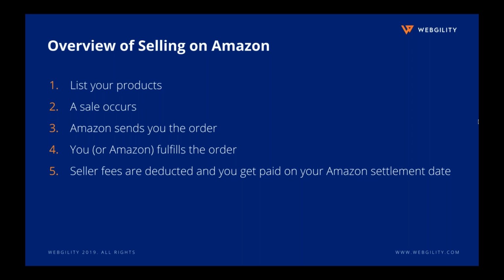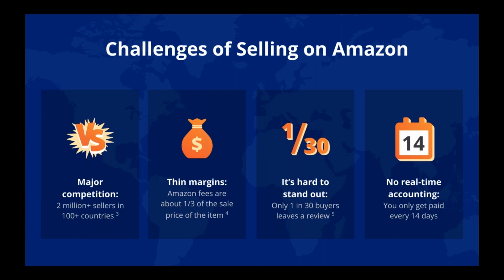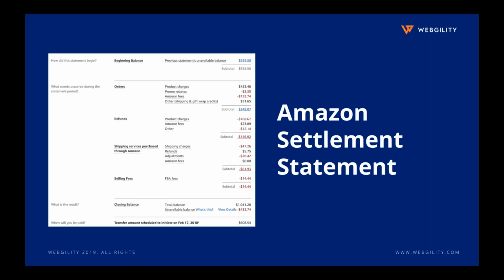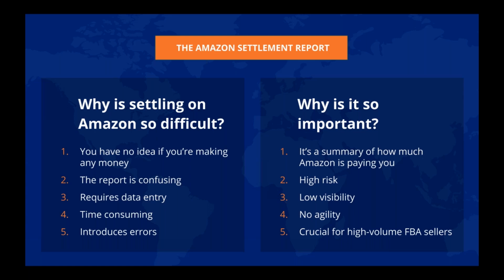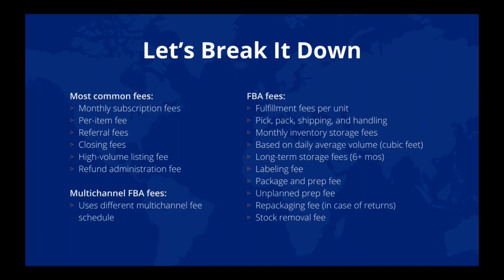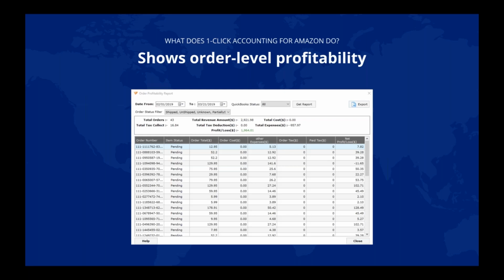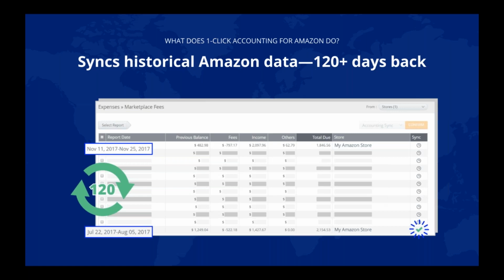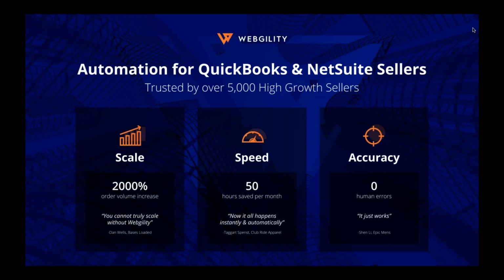Easy Amazon reconciliation for high volume sellers Webinar by Webgility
Time-consuming data entry, unnecessary clearing accounts, and slim profit margins are all symptoms of an Amazon store in desperate need of operational improvements. We have prepared this webinar for you.